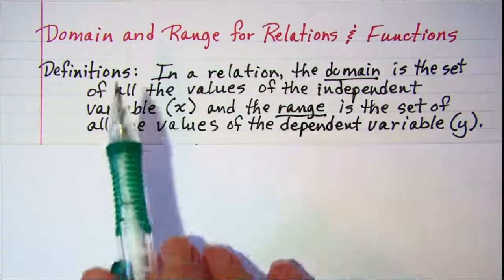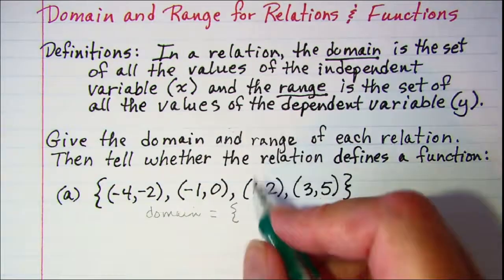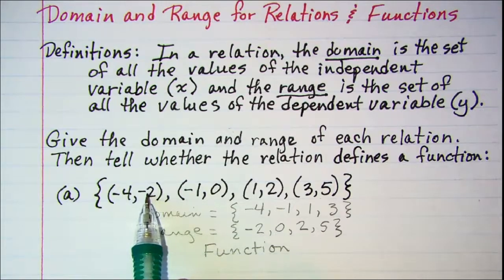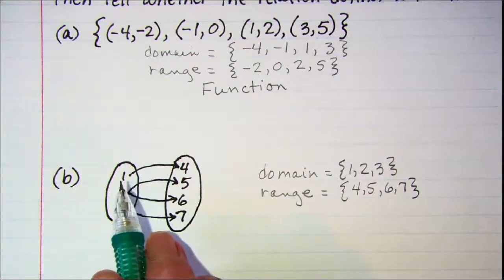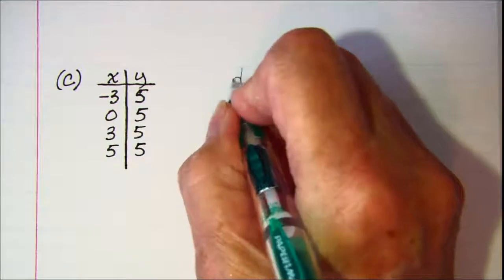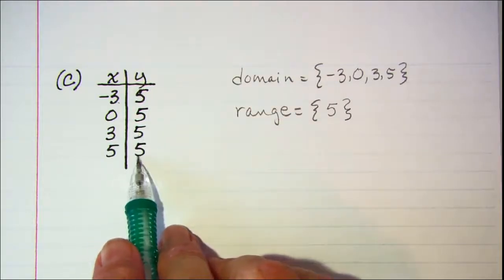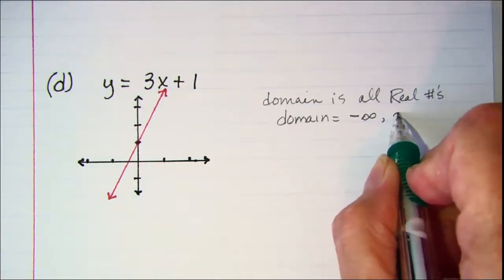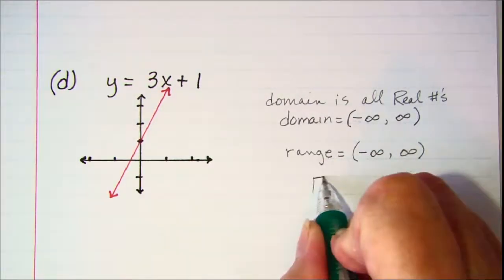Domain and Range for Relations and Functions